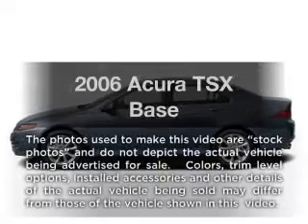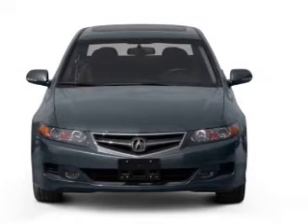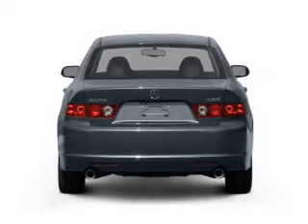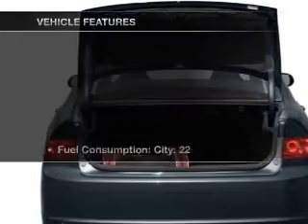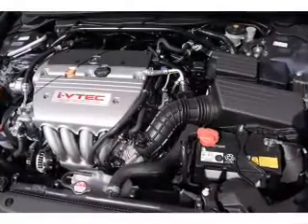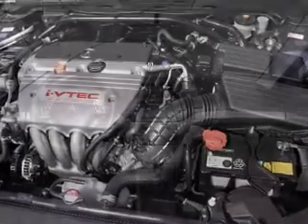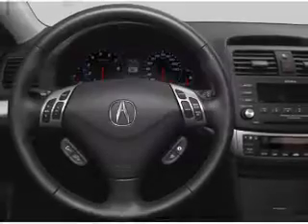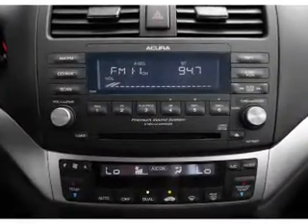2006 Acura TSX - Stanton CA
Year: 2006
Make: Acura
Model: TSX
Trim: Base
Engine: 2.4 liter inline 4 cylinder 16 valve
Transmission: 5-Speed Automatic
Color: Blue
Mileage: 61388
Address:
10731 Beach Blvd